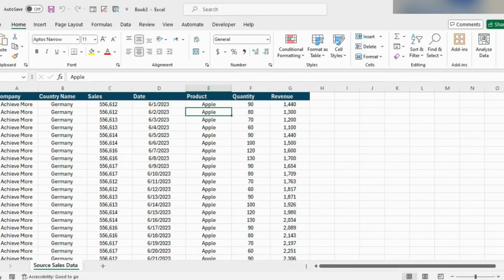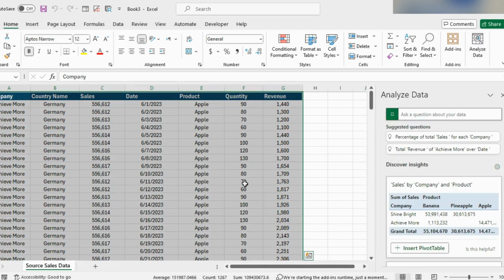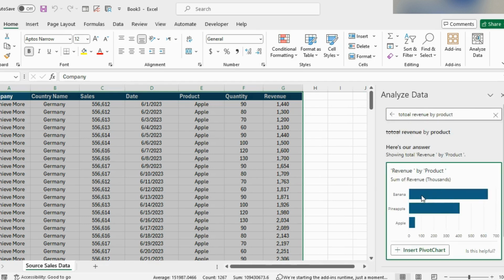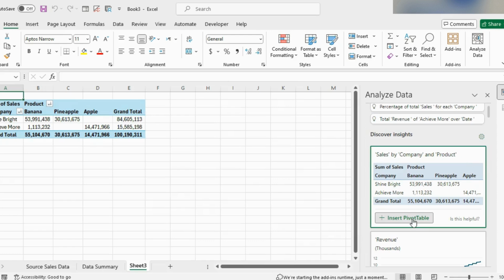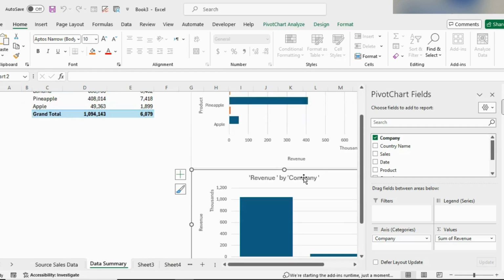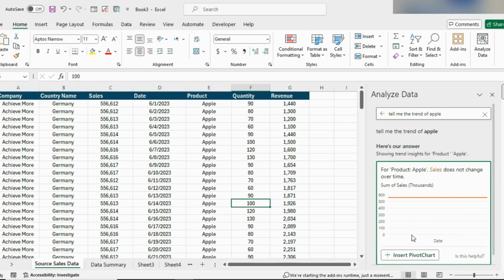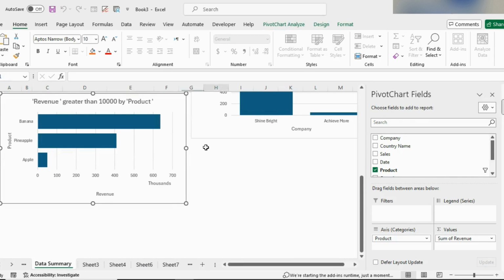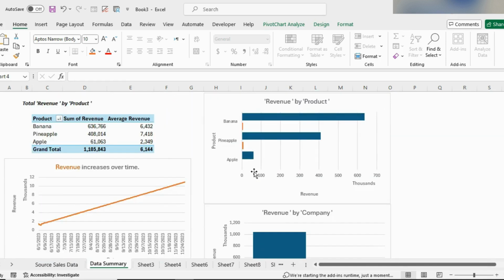Data Analysis: How to use Analyze Data in Excel (AI Creates Pivot Tables and Charts)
Data analysis in Microsoft Excel has become much easier with the introduction of the "Analyze Data" feature, which leverages AI (artificial intelligence) to simplify, speed up, and make the process more intuitive. Previously known as IIDEAS in Excel, this feature now automatically creates pivot tables for you, eliminating the need to decide what goes in the rows or columns. You'll receive immediate suggestions for pivot tables and charts, as well as insightful data analysis that you might not have considered but could be crucial. This tool makes data analysis in Excel remarkably straightforward.